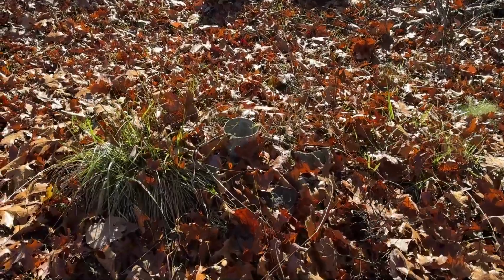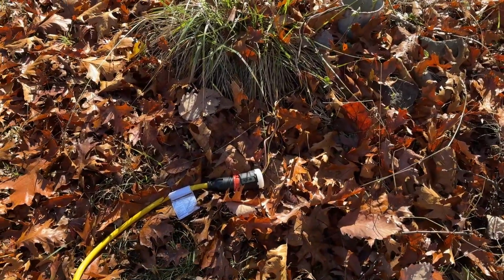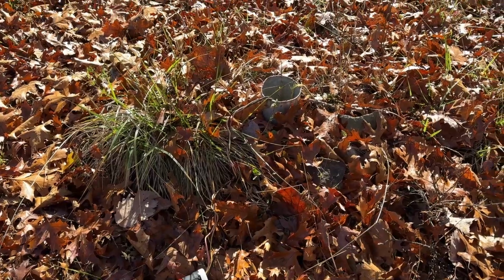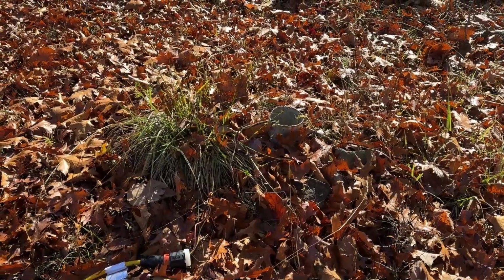Trying To Revive An Old Well #366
Equipment List:
Kubota M6060
Echo CS-590 Timberwolf
Echo CS-346
Dewalt 20Max Grease Gun
MTL Grapple